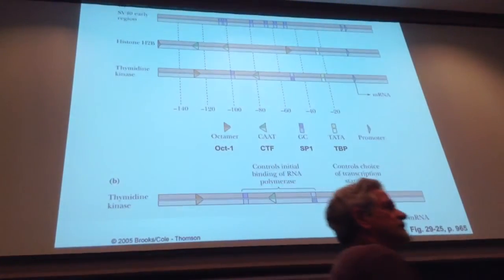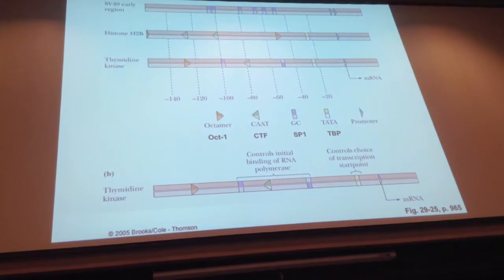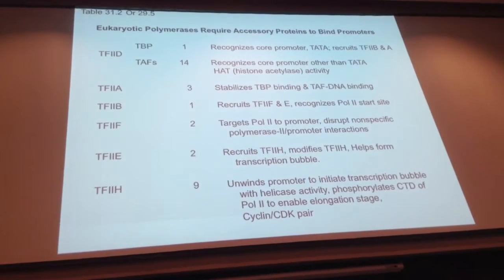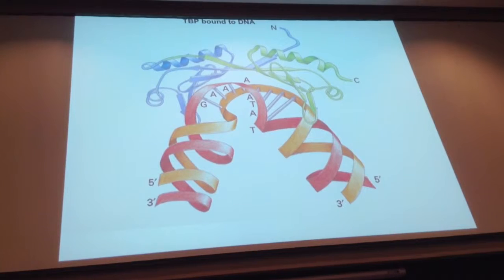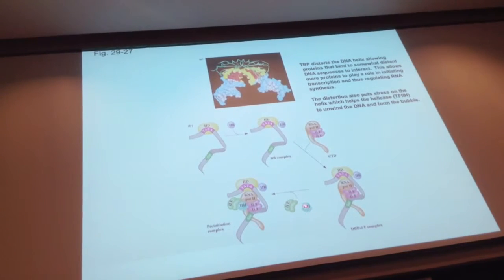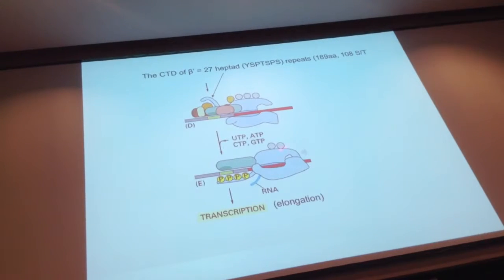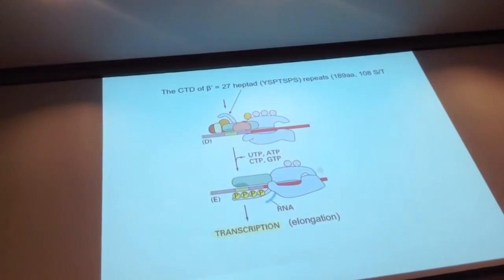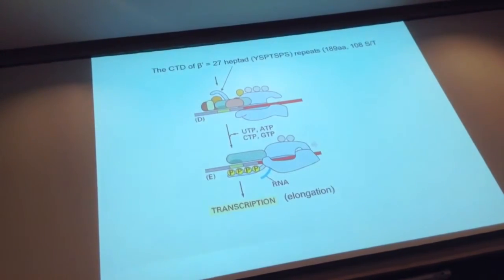Biochem 4/3 part 1